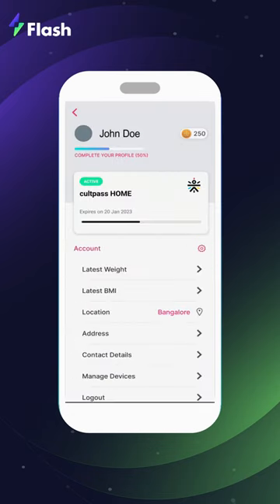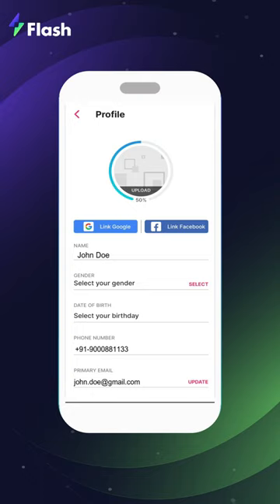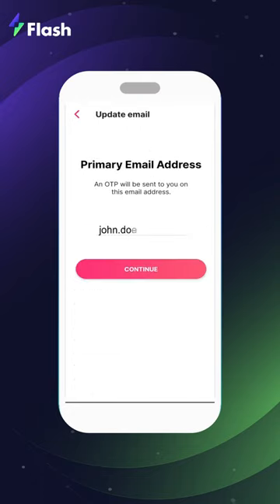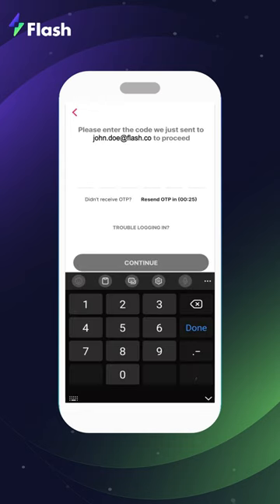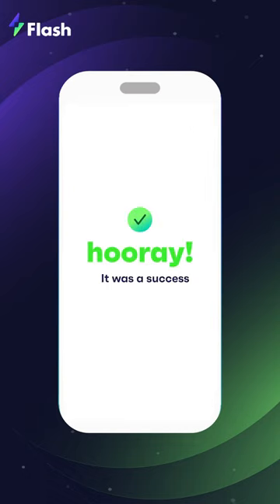Walkthrough: Update to your @flash.co email id on Cult